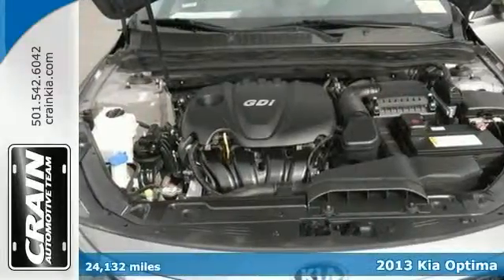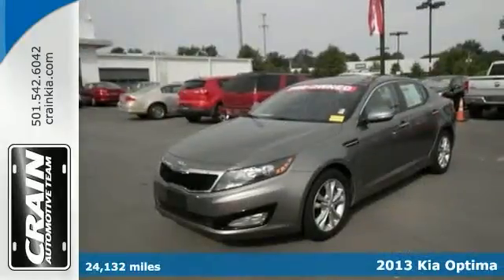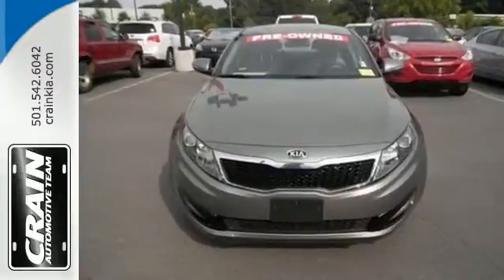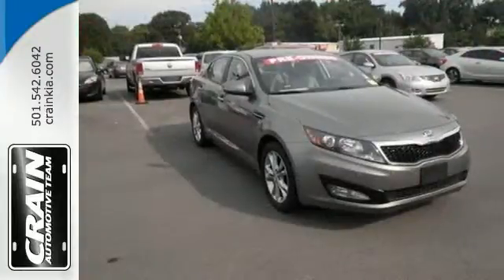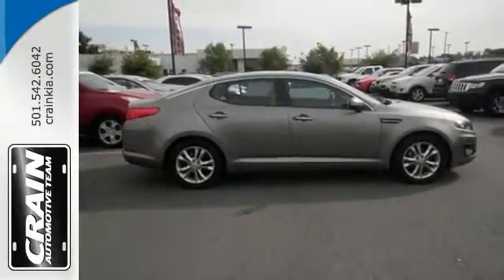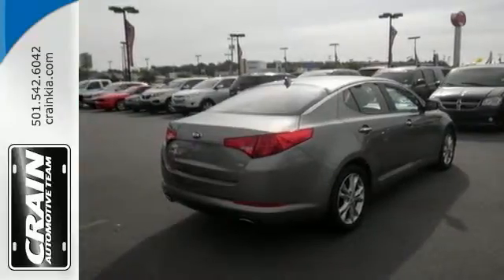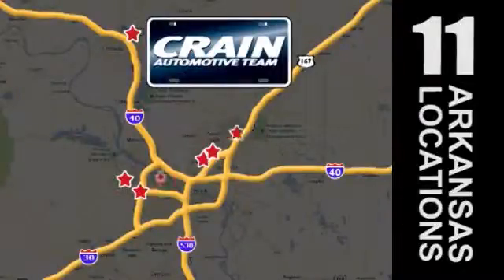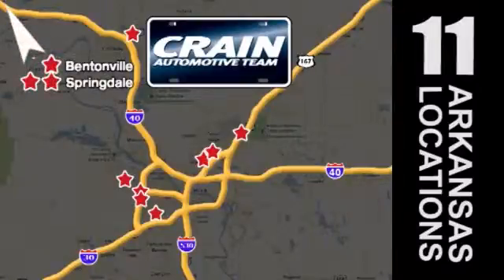2013 Kia Optima Sherwood AR Little Rock, AR BK2442 - SOLD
Year: 2013
Make: Kia
Model: Optima
Trim: LX
Engine: 2.4L DOHC GDI 16-Valve I4 Engine
Transmission: Automatic
Color: SILVER
Mileage: 24132
Stock #: BK2442
VIN: 5XXGM4A75DG206456
Check out this gently-used 2013 Kia Optima we recently got in. If you're going to purchase a pre-owned vehicle, why wouldn't you purchase one with CARFAX one-owner report. Everyone hate the gas pump. Skip a few gas stations with this super fuel efficient KiaOptima. Purchasing a pre-owned vehicle like this Kia Optima LX is an easy choice since Crain Kia has collected and provided all records. When you know the full history of a vehicle, you know what you're getting into from the start. There should be no doubt in your mind about purchasing this 2013 Optima LX. This lightly-used vehicle is still covered by the Kia factory warranty. Engineered with the latest in technology and features, this vehicle is an automobile lover's dream. More information about the 2013 Kia Optima: Compared to other mid-size sedans, the Kia Optima continues to stand out for several reasons. Showcasing Kia's more Euro-influenced design direction, the Optima has styling that's more exciting than that of other mid-size sedans, especially from the outside. And that design works out to be quite roomy on the inside. It's also one of the most fuel-efficient mid-size sedans, and it offers quite sporty performance considering its mileage numbers. The turbocharged engine in the SX in particular provides the power and acceleration of a V6 but the gas mileage of a four. The Optima is also a very strong value, with a few more features at each trim level than what's found in most comparable models. Kia's strong 10-year warranty on powertrain components remains another strong selling point. Strengths of this model include strong warranty coverage, features and value for the money, interior space, strong acceleration in the SX, Crisp, Euro-influenced styling, and fuel-efficient powertrains Every new and pre-owned vehicle is backed by the Crain Commitment, including our 100% low price guarantee, a 100 hour love it or leave it exchange policy, and a 100 year 100,000 mile warranty. The Crain Team's Got 'Em!

Address:
5830 Warden Rd